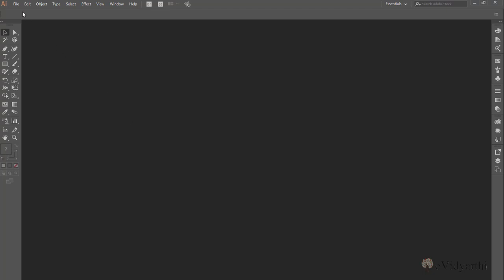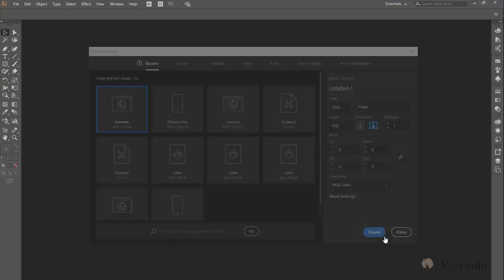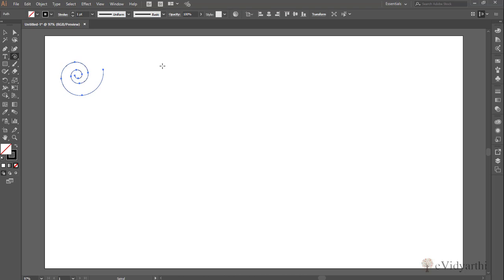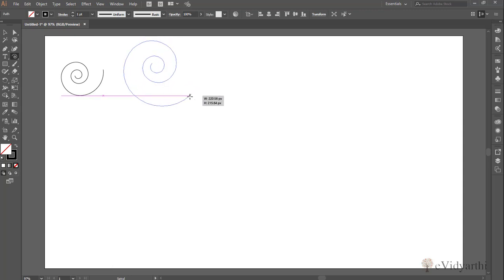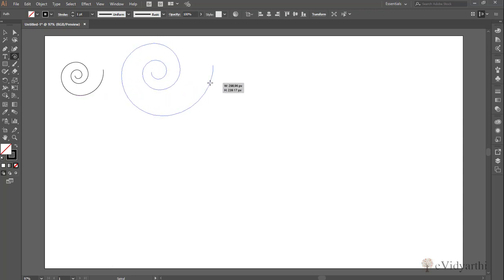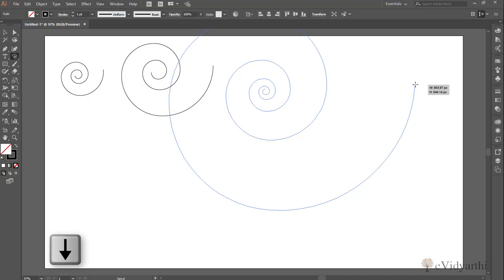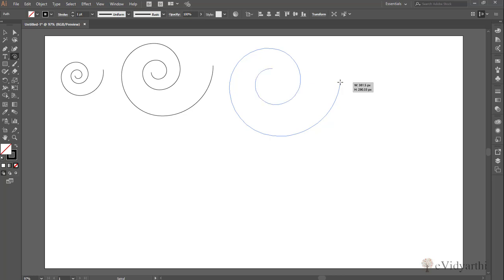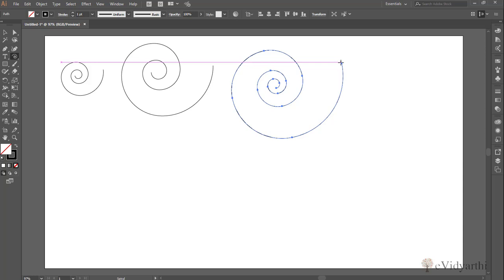How to Draw Spirals in Adobe Illustrator - Basic Tutorial Chapter 5 Video 3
In this tutorial we will learn how Draw Spirals in Adobe Illustrator. Visit evidyarthi.in for full course.